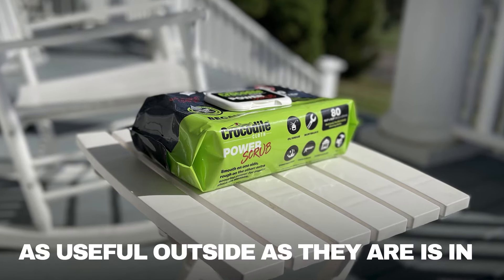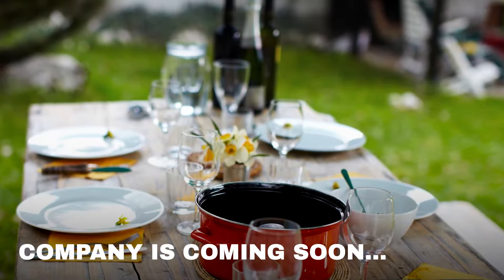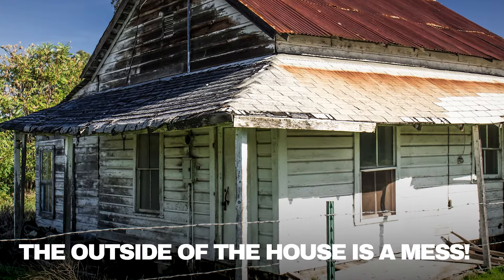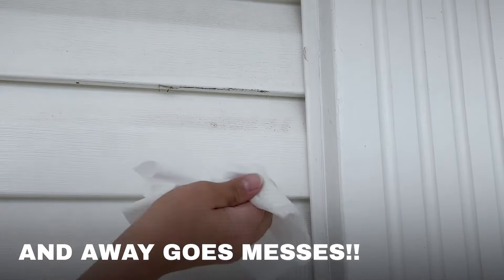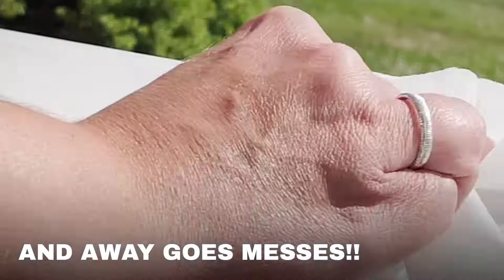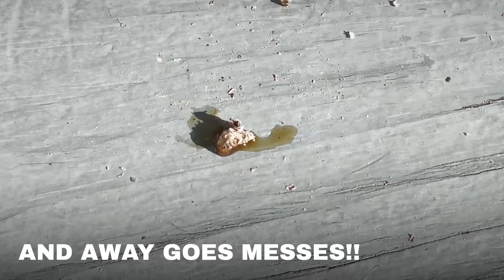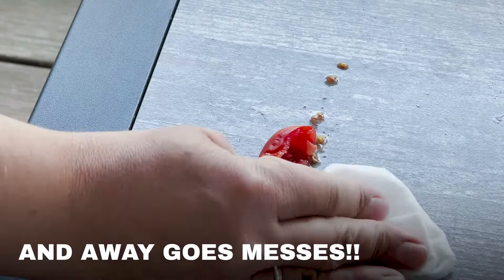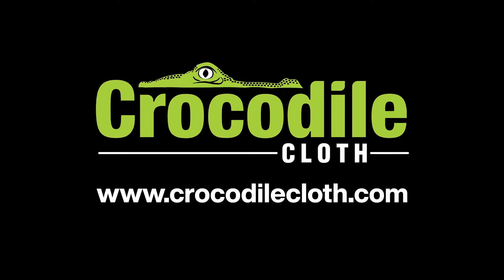Outdoor Cleaning Inspiration with Crocodile Cloths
Crocodile Cloth is as useful outside of the home as it is inside. An ideal quick clean for cobwebs, outdoor wine spills, bird dropping stains, bug guts, leftover food spills, and so much more!

Ready when you are, it's bigger, stronger, and fiercely clean.